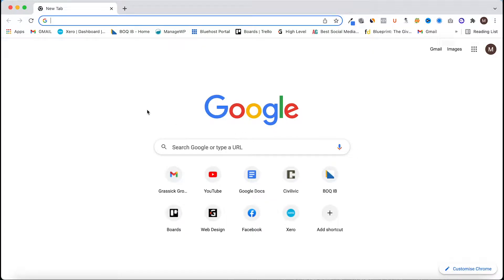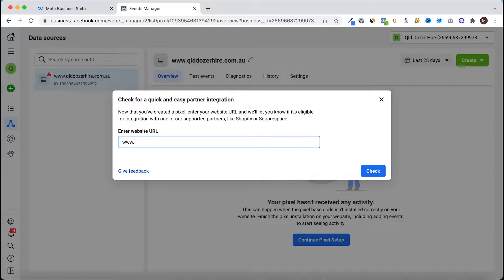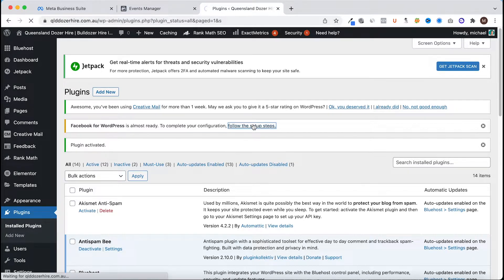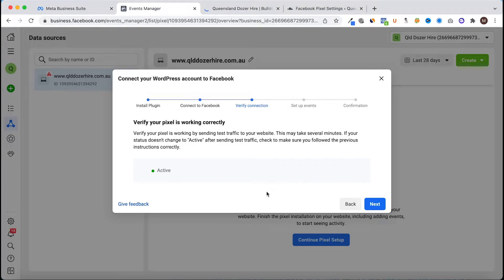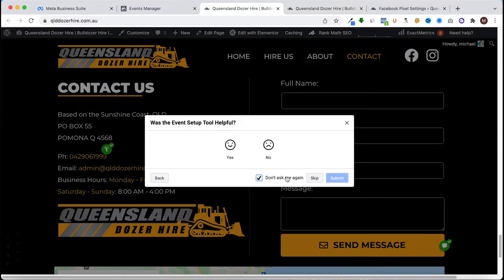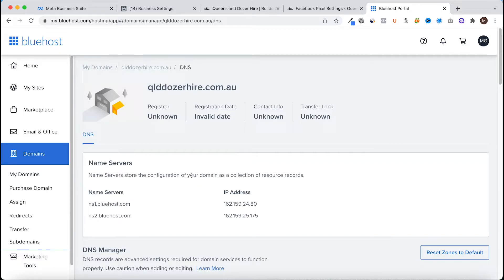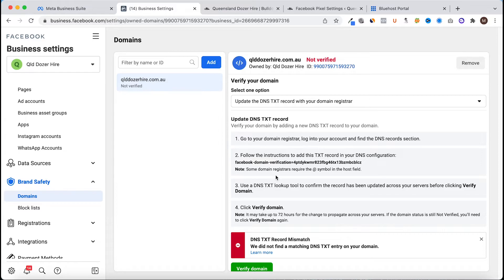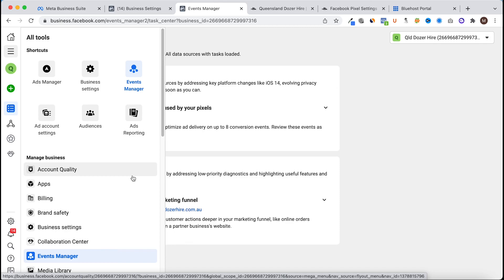How to Install Facebook Pixel on WordPress Website (2022)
How to Install a Facebook Pixel on WordPress in 2022. Today I will show how to create and install your Facebook pixel onto your WordPress website.

By installing a Facebook pixel onto your website it allows you to understand your website visitors, measure performance, and create custom Facebook audiences. This is vital if you would like to engage in Facebook ads.

Let me know if you found this Facebook pixel tutorial helpful. Also, if you have any questions make sure to drop them down below.